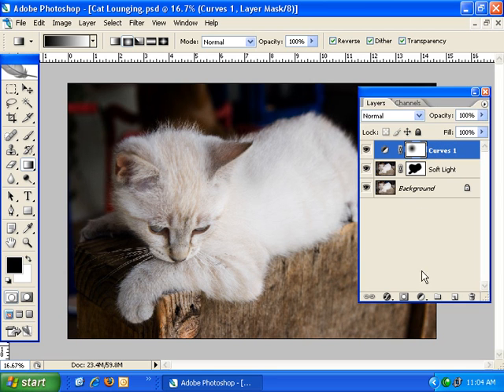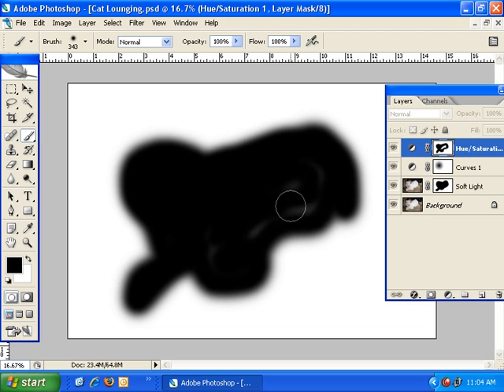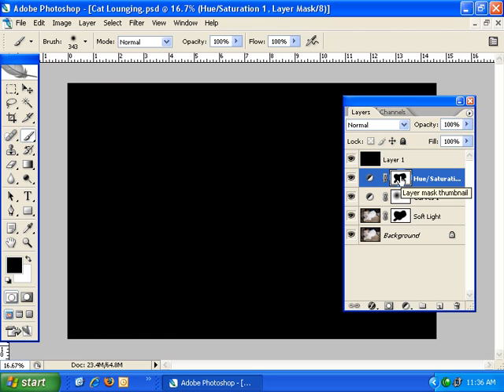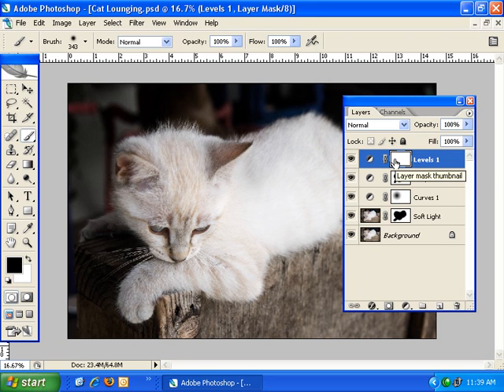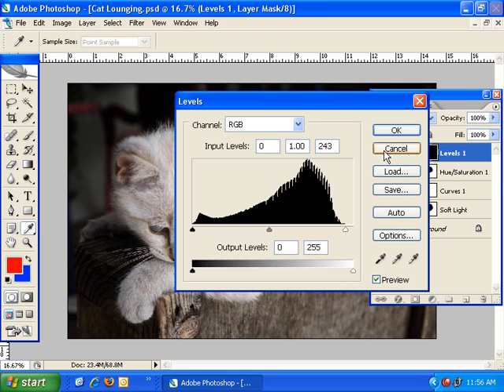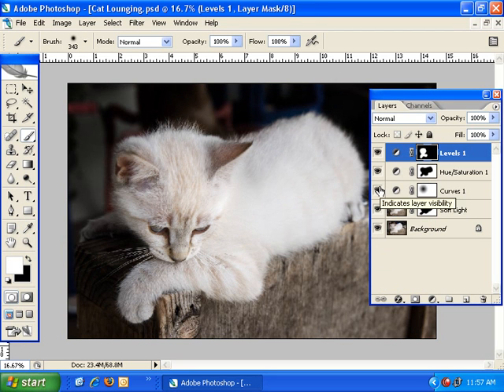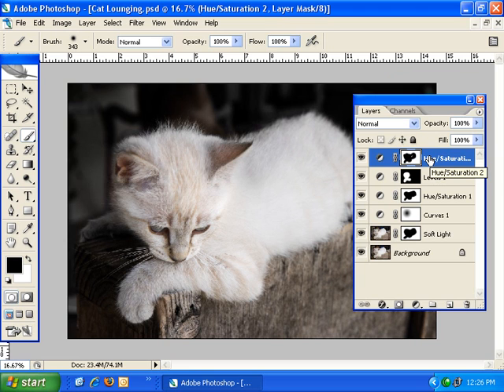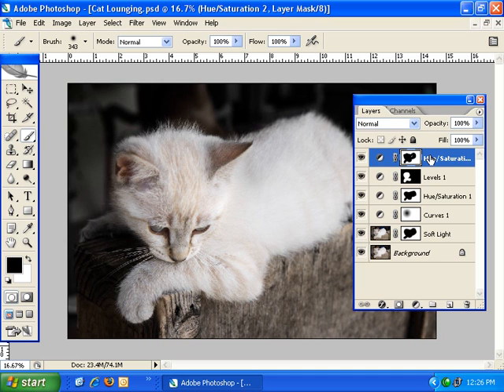Lesson 2 - Part 2: Introduction to Adjustment Layers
-What are adjustment layers?
-The benefits of using adjustment layers
-Creating an adjustment layer
-Applying an adjustment layer to one layer only
-Using gradient fills on layer masks
-Enlarging the layer mask preview
-Painting directly on the layer mask preview
-Moving and copying a layer mask
-Histogram calculation with adjustment layers
-Desaturating a specific color

It's free!